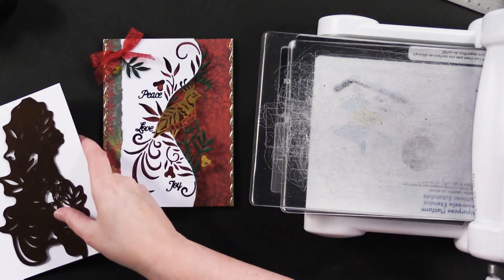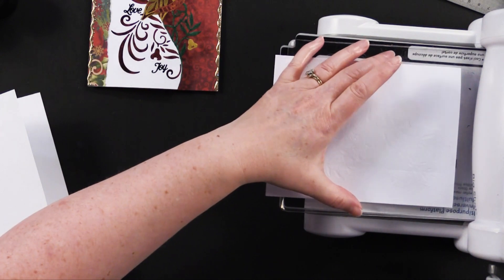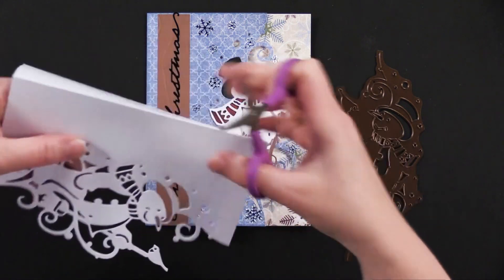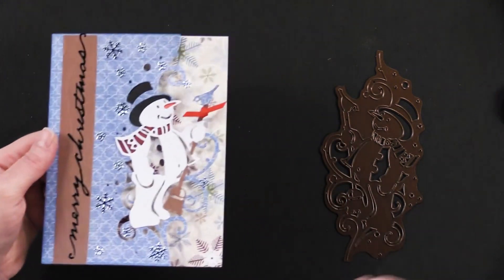8-7-19 Paper Wishes VLOG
｡･:*:･ﾟ★,｡･:*:･ﾟ☆｡･:*:･ﾟ★,｡･:*:･ﾟ✧ :*ﾟ:*:✼✿

You can find all our stationery , scrapbooking and cardmaking must haves here

｡･:*:･ﾟ★,｡･:*:･ﾟ☆｡･:*:･ﾟ★,｡･:*:･ﾟ✧ :*ﾟ:*:✼✿

｡･:*:･ﾟ★,｡･:*:･ﾟ☆｡･:*:･ﾟ★,｡･:*:･ﾟ✧ :*ﾟ:*:✼✿

｡･:*:･ﾟ★,｡･:*:･ﾟ☆｡･:*:･ﾟ★,｡･:*:･ﾟ✧ :*ﾟ:*:✼✿